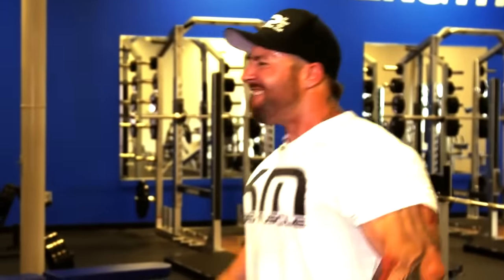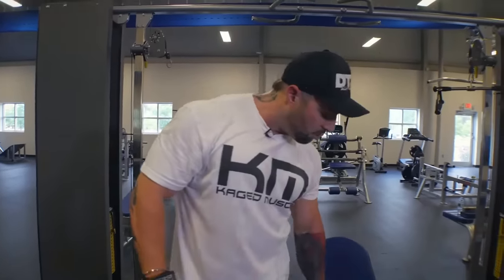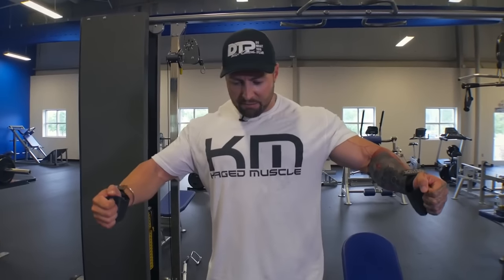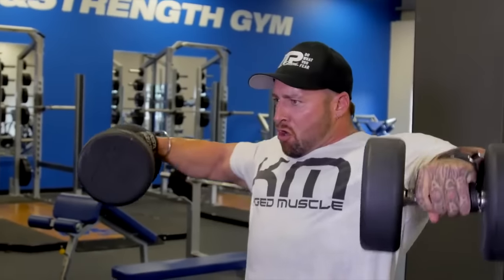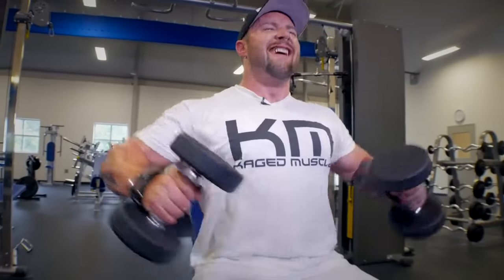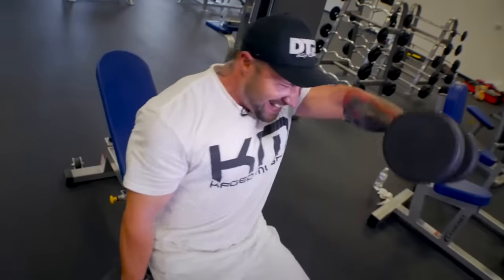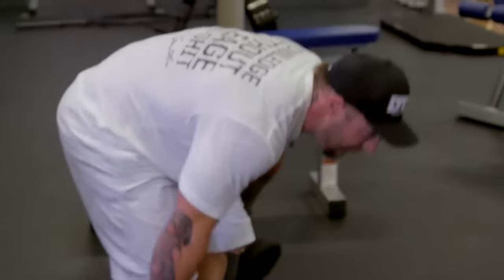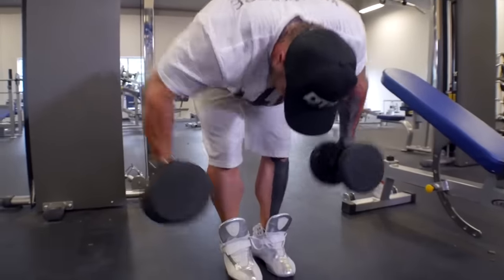Shoulder Exercises You Should Be Doing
In this video, Kris Gethin stops by the Muscle and Strength headquarters and shows you shoulder exercises you should be doing if you want to add muscle to your physique. Kris believes in high volume shoulder workouts and believes in giving 100 percent intensity in every single shoulder workout.  If you like this video, share.

-KM